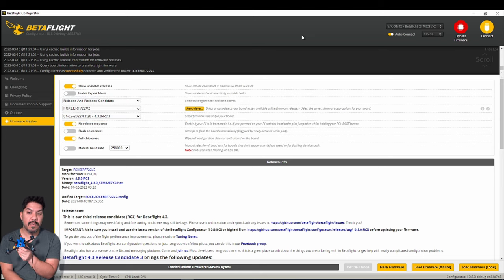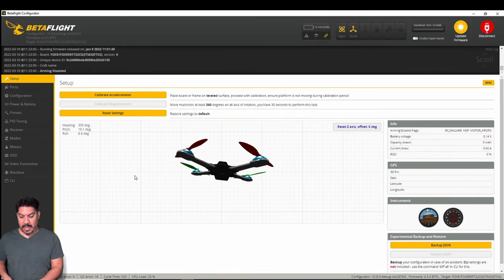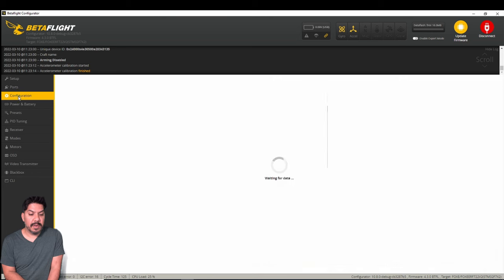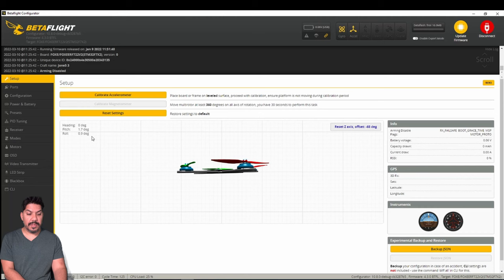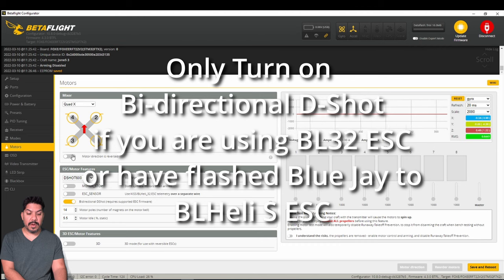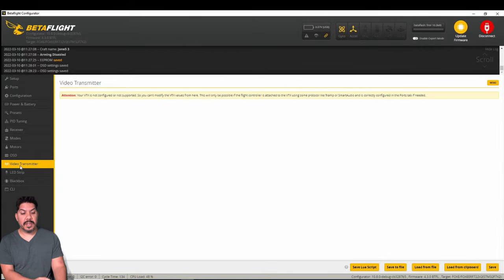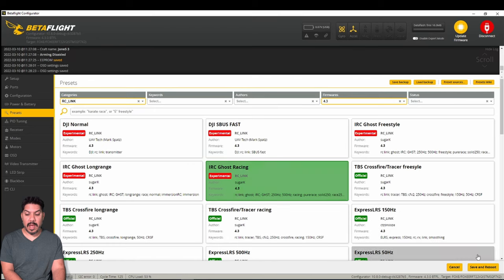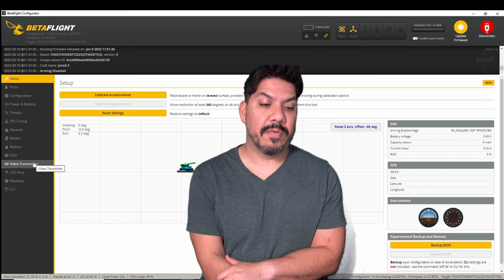Betaflight Speed Run - Full setup in 8 mins